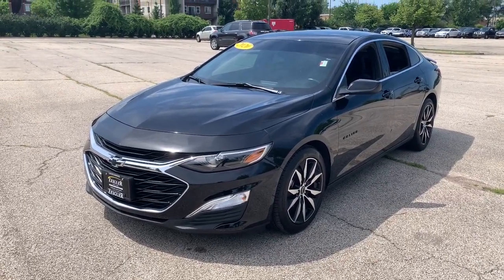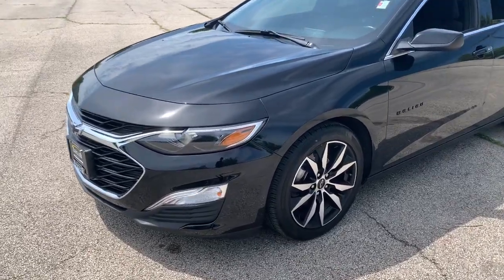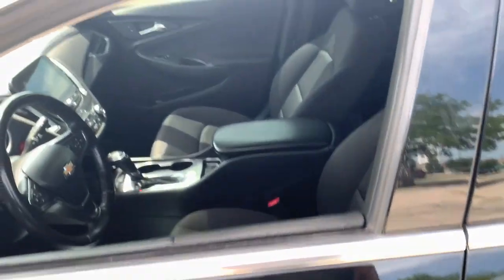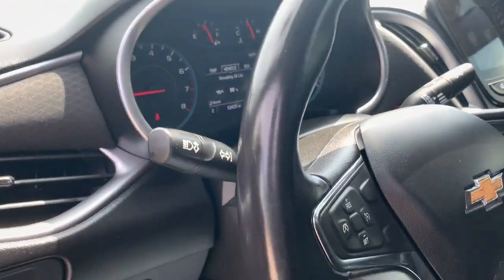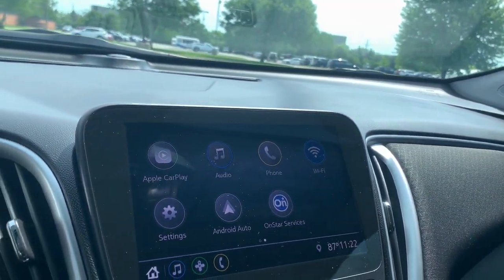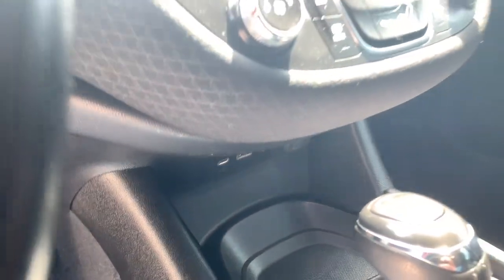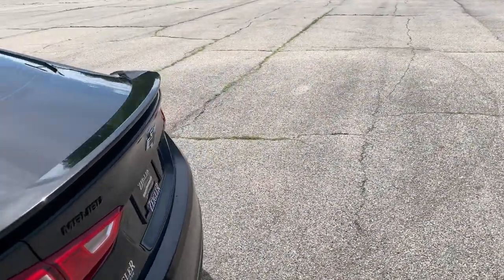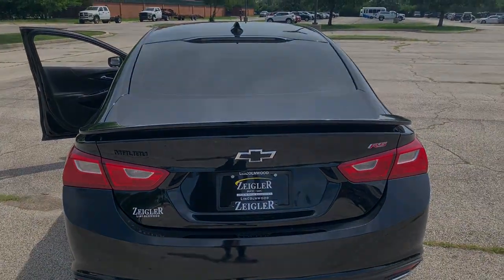2020 Chevrolet Malibu Chicago, Lincolnwood, Skokie, Schaumburg, Arlington Heights AT5282B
Mosaic Black Metallic Used 2020 Chevrolet Malibu RS available in Chicago, Illinois at Zeigler Buick GMC Cadillac. Servicing the Lincolnwood, Skokie, Chicago, Schaumburg, Arlington Heights, IL area.

Malibu RS
2020 Chevrolet Malibu RS - Stock#: AT5282B

6900 N. McCormick Blvd

Recent Arrival! 2020 Chevrolet Malibu RS Mosaic Black Metallic BACKUP CAMERA* REMOTE START* APPLE CAR PLAY* Jet Black w/Leather-Appointed Seat Trim 18 Aluminum Wheels 4-Wheel Disc Brakes 6 Speakers 6-Speaker Audio System Feature 6-Way Manual Front Passenger Seat Adjuster 8-Way Power Driver Seat Adjuster ABS brakes Air Conditioning AM/FM radio Apple CarPlay/Android Auto Brake assist Bumpers: body-color Cargo Net Compass Convenience Package 1 (LPO) Delay-off headlights Driver door bin Driver vanity mirror Dual front impact airbags Dual front side impact airbags Electronic Stability Control Emergency communication system: OnStar and Chevrolet connected services capable Exterior Parking Camera Rear Four wheel independent suspension Front anti-roll bar Front Bucket Seats Front Center Armrest w/Storage Front reading lights Fully automatic headlights Illuminated entry Knee airbag Leather Shift Knob Low tire pressure warning Occupant sensing airbag Outside temperature display Overhead airbag Overhead console Panic alarm Passenger door bin Passenger vanity mirror Power door mirrors Power Driver Lumbar Control Seat Adjuster Power driver seat Power steering Power windows Premium Cloth Seat Trim Radio: Chevrolet Infotainment 3 System Rear anti-roll bar Rear seat center armrest Rear side impact airbag Rear window defroster Remote keyless entry Remote Start Kit (LPO) Remote Vehicle Starter System Security system Speed control Split folding rear seat Spoiler Steering wheel mounted audio controls Tachometer Telescoping steering wheel Tilt steering wheel Traction control Trip computer Variably intermittent wipers. 29/36 City/Highway MPGbrAt Zeigler Buick GMC of Lincolnwood we take pride in treating our customers like family ensuring that your experience is one that you will never forget. Every vehicle has been through a multi-point safety inspection and professionally cleaned and disinfected for your protection. We are proud to service customers in Lincolnwood Northbrook Skokie Schaumburg Chicago and all surrounding Chicagoland areas. See dealer for complete details dealer is not responsible for pricing errors. Price may exclude certain taxes doc fee charges and/or fees. Must qualify for any and all available rebates in order to obtain Zeigler price as well as accept Zeigler provided financing. The value of used vehicles varies with mileage usage and condition. Book values should be considered estimates only. Some of our used vehicles may be subject to unrepaired safety recalls. Check for a vehicles unrepaired recalls by VIN FOR A GREAT EXPERIENCE.brbrAwards:br * JD Power Initial Quality Study